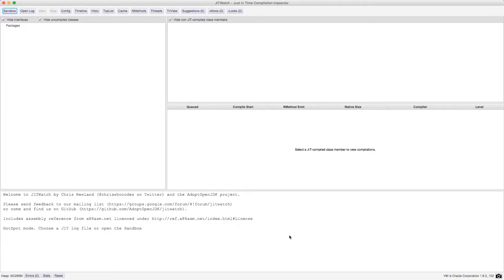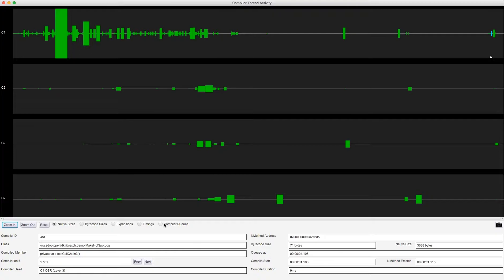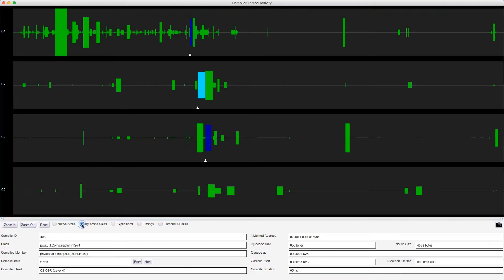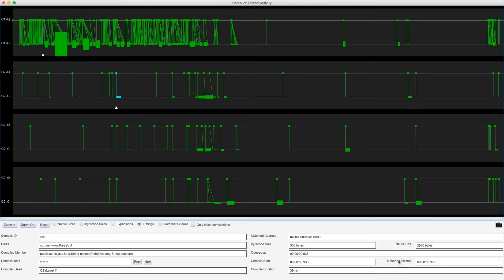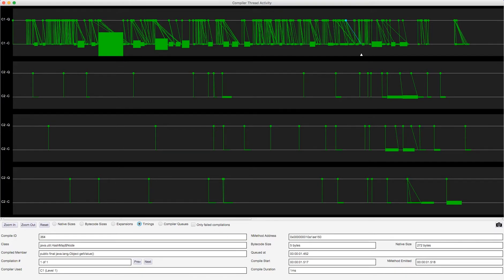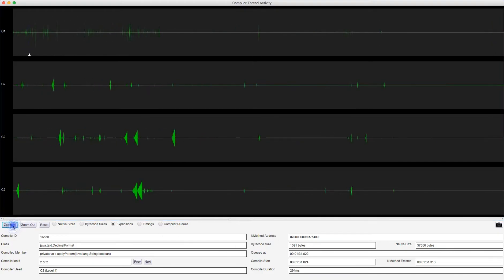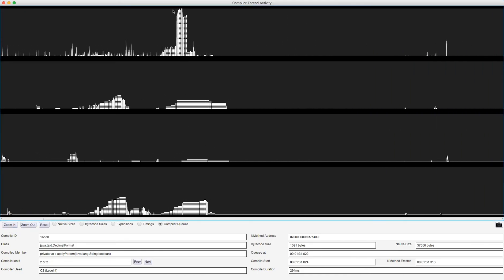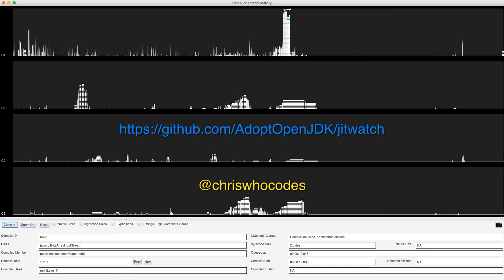JITWatch Compiler Threads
Learn about the lifecycle of your methods that were queued for JIT compilation. See if any compilations were abandoned and whether your system ran low on JIT resources during execution.